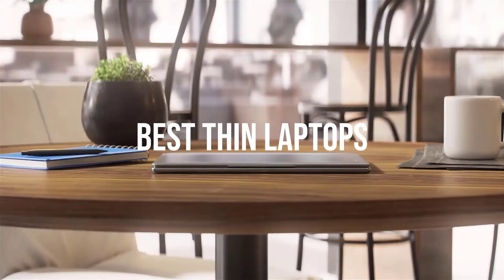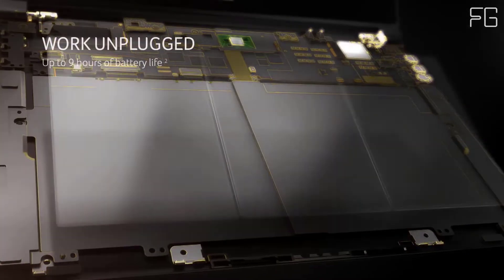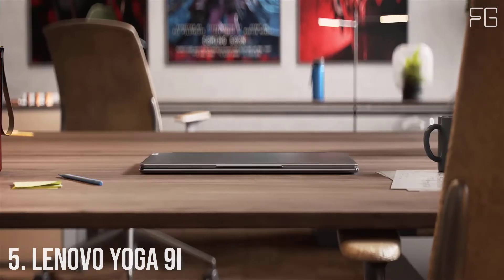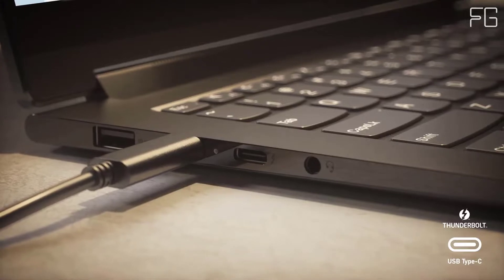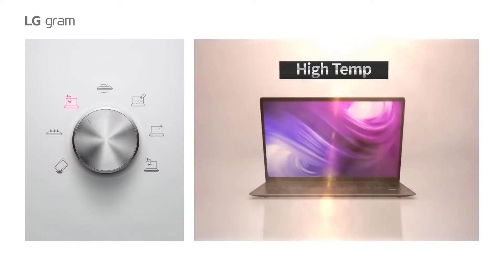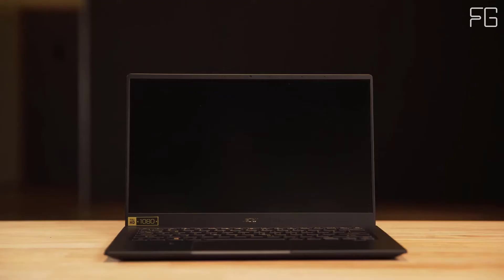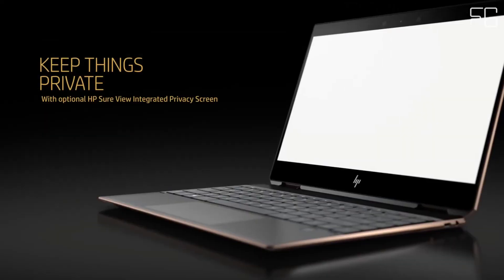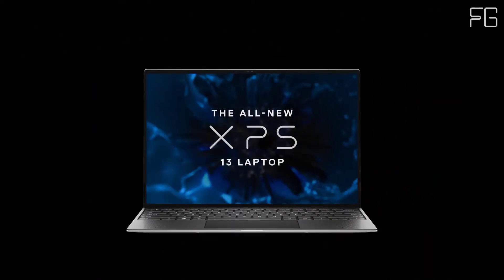7 Best Slim & Lightweight Laptops 2024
Hi everyone, In this video, we have listed the Best Thin Laptops so that you can choose the Best Thin & Lightweight Laptop for you.

In recent years, laptops have become thinner and more powerful than ever before. This has made them extremely popular with students and professionals who need a portable computer that can handle demanding tasks. Thin laptops are usually lighter and more compact than traditional laptops, making them even more convenient to carry around. However, they can also be more expensive. Here is a look at some of the best thin laptops on the market today.

Laptops have come a long way since they were first introduced in the 1980s. They are now thinner, lighter and more powerful than ever before. This is thanks to advances in technology and manufacturing processes. Today, there are a number of thin laptops on the market that offer excellent performance and features.

There are a lot of factors to consider when purchasing a laptop. But, if you're looking for the best lightweight laptops, here are five of the best.The Dell XPS 13 is another great choice, as it's only 2.7 pounds and has a very slim design.

For those who are always on the go, a laptop is a necessity. But lugging around a heavy device can be a pain. The good news is that there are now many lightweight laptops on the market that are just as powerful as their heavier counterparts. Here are some of the best lightweight laptops available.

As technology continues to evolve, laptops become thinner and lighter. This is especially true for ultrabooks and Chromebooks. While there are many great options on the market, these are the best lightweight laptops.